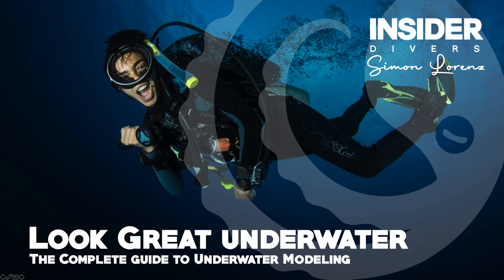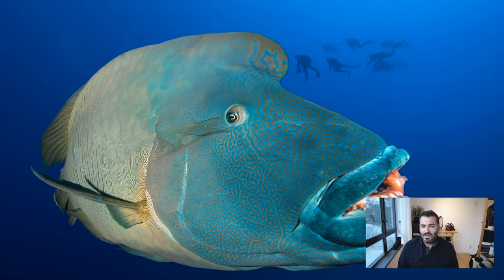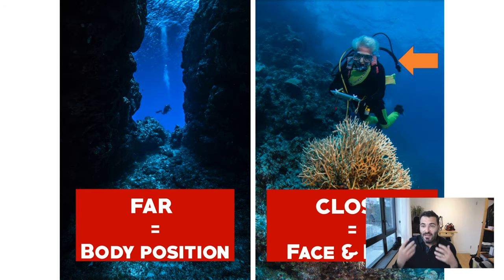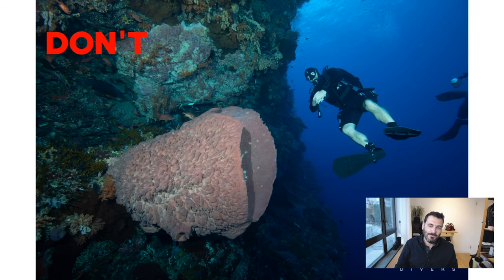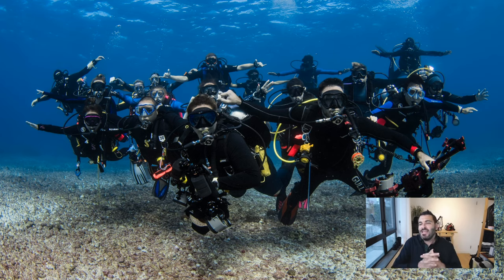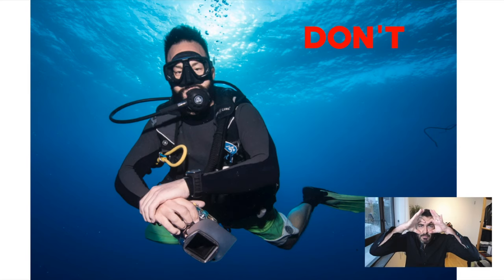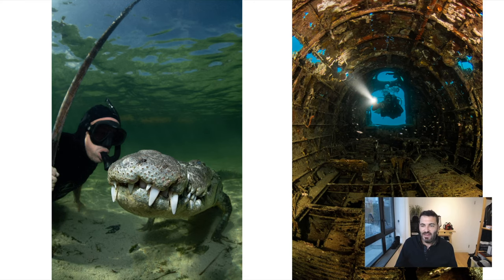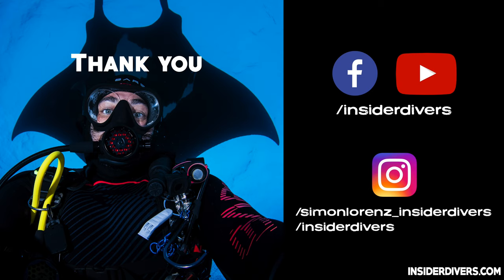Look Good Underwater - Photographing People Underwater - For Photographers & Models - ADEX 2020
In this video for ADEX 2020 Simon Lorenz talks about how to arrange and set up photos with human models in an underwater image. He talks about different aspects regarding to far subjects and close subjects as well as tips for body posture, hand signals, lighting recommendations and more

If you would like to support our webinar work you can make a small donation